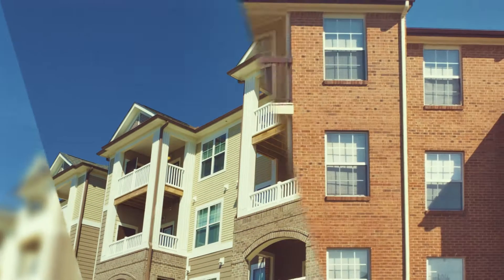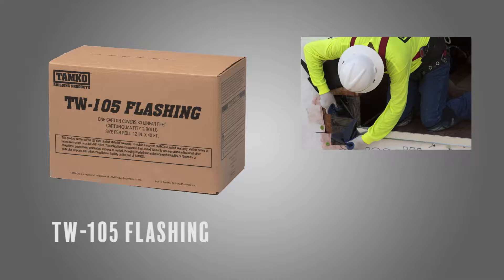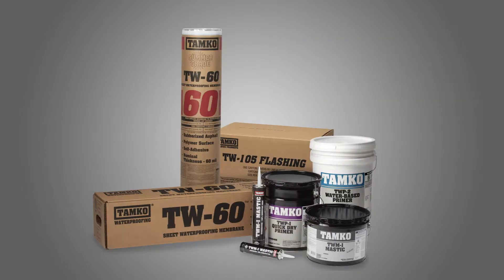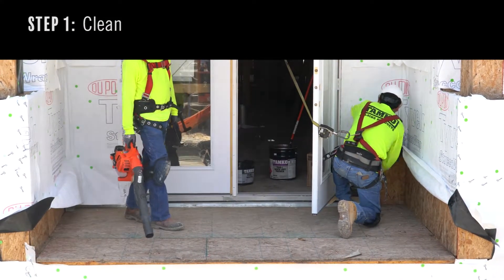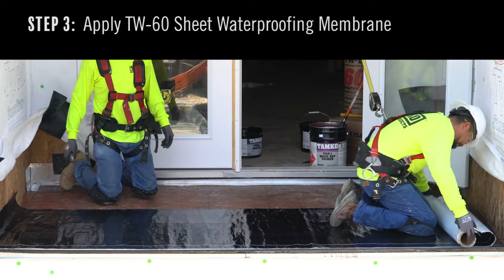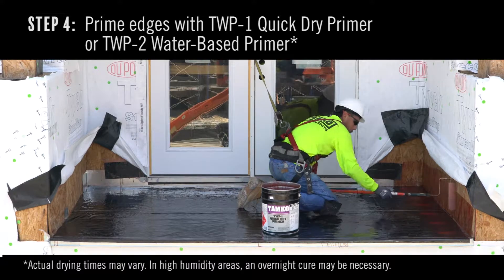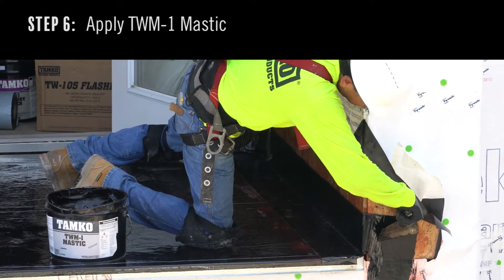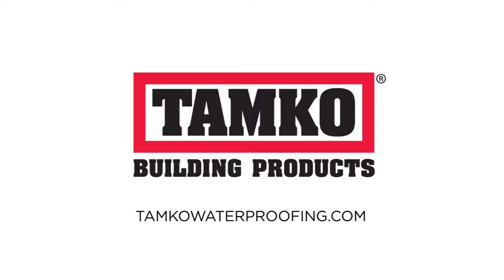TAMKO Waterproofing – TW 14 Balcony Detail Application Guide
Video provides a basic understanding of TAMKO’s Waterproofing System and how the products work together in both single-family and multi-family applications. Learn about applying TAMKO’s TW 14 waterproofing product on balconies. Get more information and detailed specifications on all of TAMKO’s waterproofing products